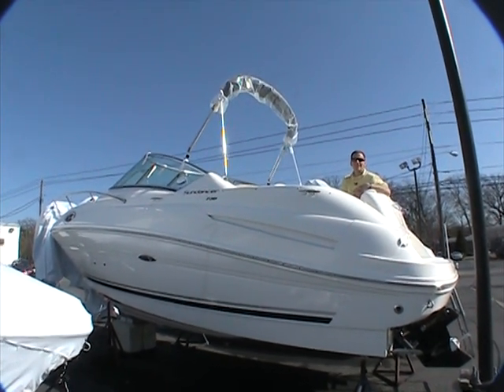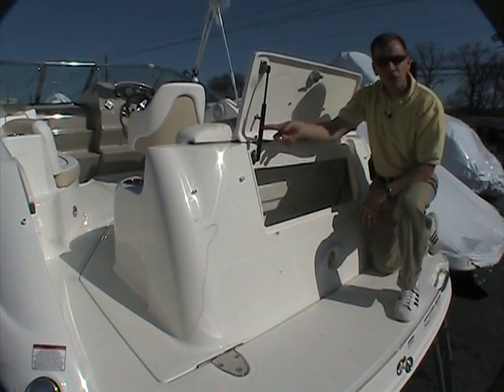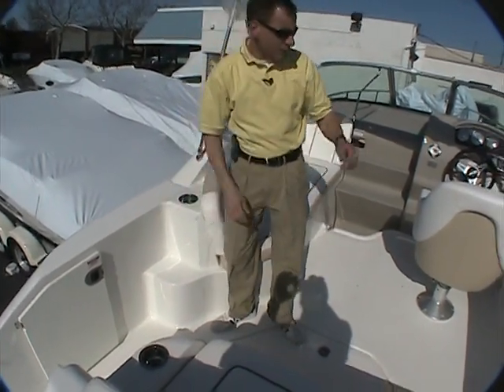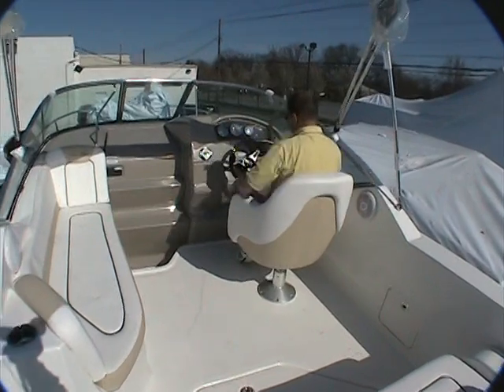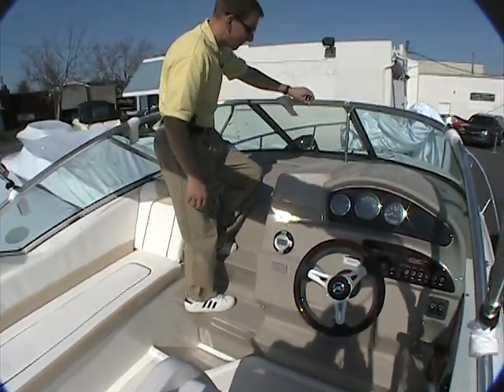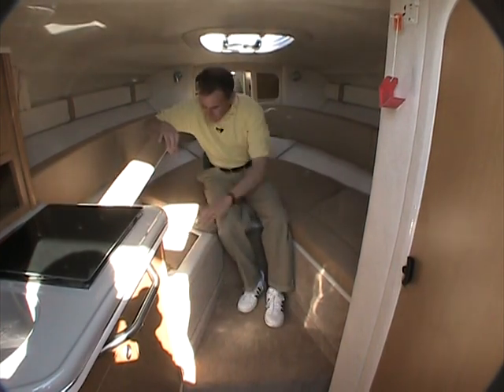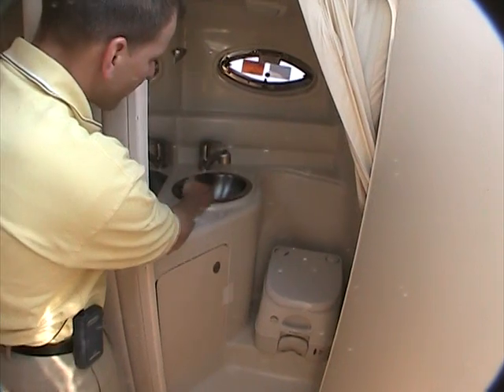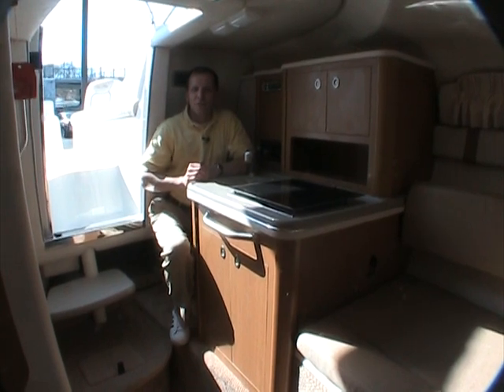2009 Sea Ray 230 Sundancer at Peters Marine Service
A brief overview of the 2009 Sea Ray 230 Sundancer at Peters Marine Service.  for more information.  Thank you!!!